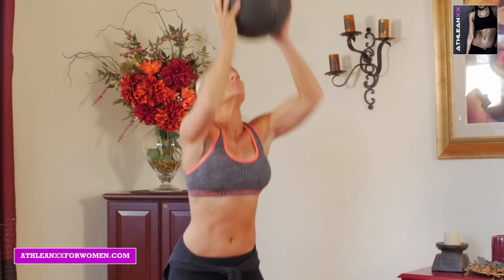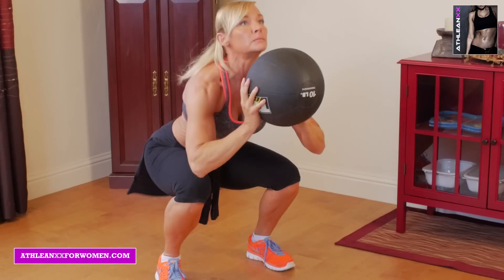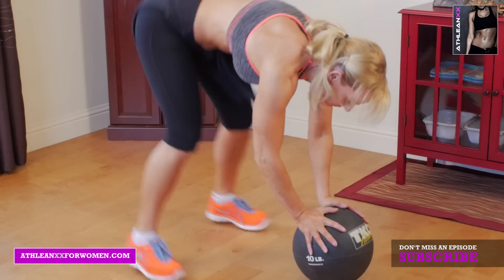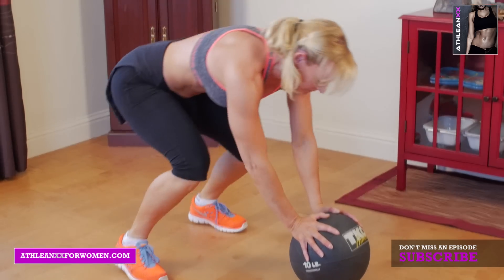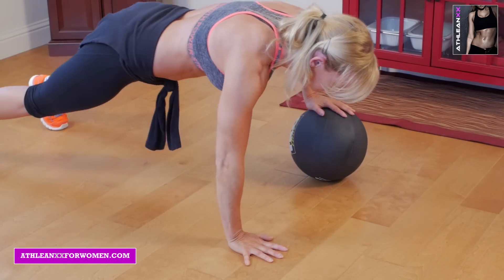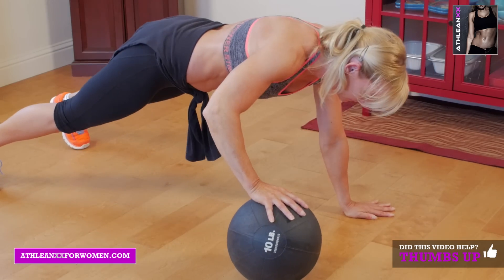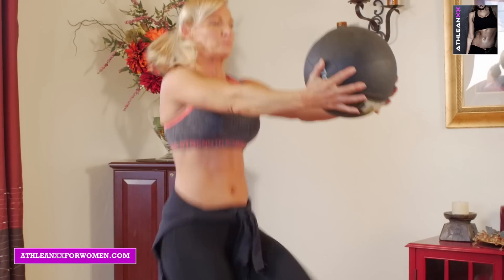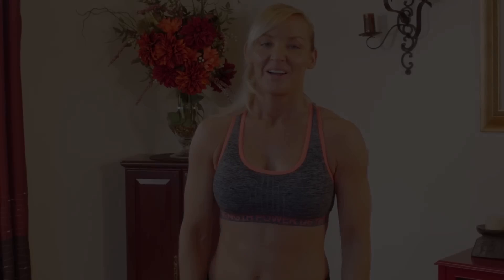Medicine Ball Workout (4 MOVES YOU’VE NEVER TRIED!!)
All the best total body workouts can be found in our 90 day program

This medicine ball workout contains 4 moves you’ve never tried!  If you’ve ever done a workout with a medicine ball chances are you’ve used it as a weight.  But in this medicine ball home workout you’ll also use it to create instability.

These four med ball exercises will work your entire body from head to toe.  This is a total body medicine ball workout that will help you build strength and burn calories.  Do each of these medicine ball exercises for 10 -12 reps and shoot for 3 complete rounds of this medicine ball workout.

Here are the med ball exercises in this workout:

1) Overhead Toss to Squat
2) Kickback Knee Drives
3) Superman Pushups
4) Isohold With High Knees

For all the best total body workouts with a medicine ball and other equipment check out our Youtube channel